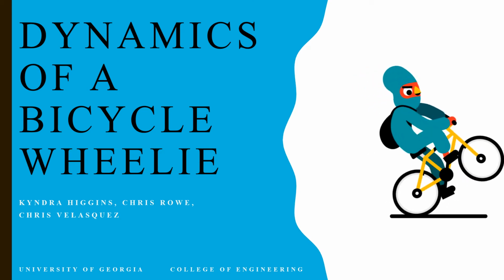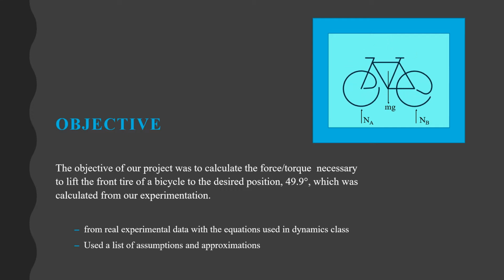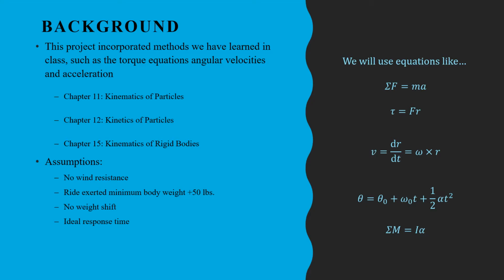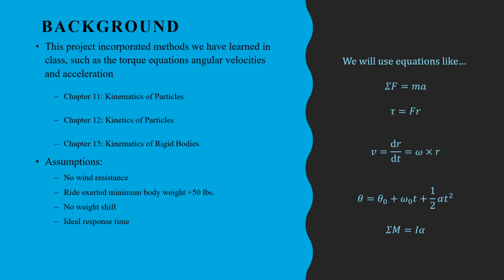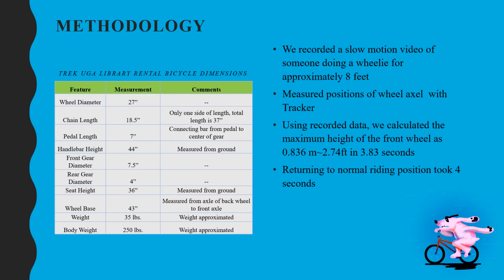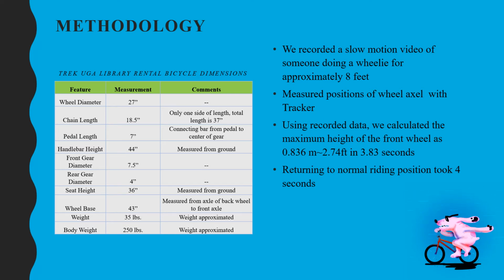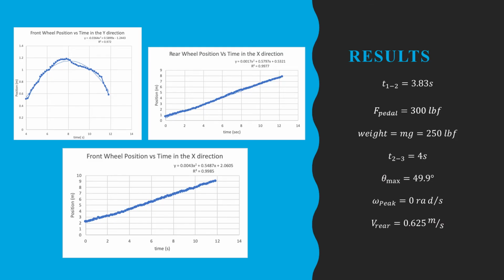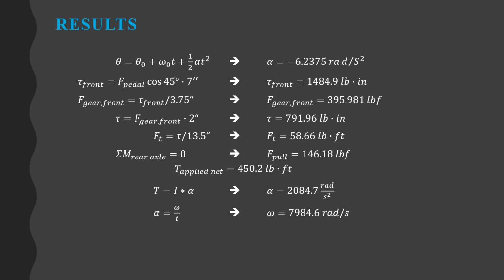Dynamics of a Bicycle Wheelie